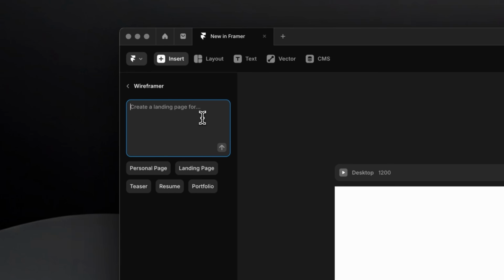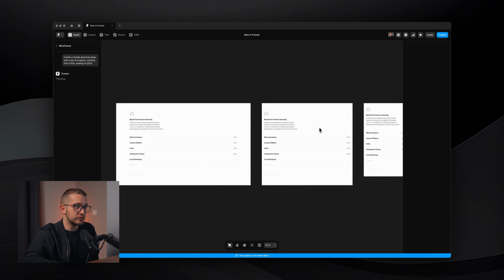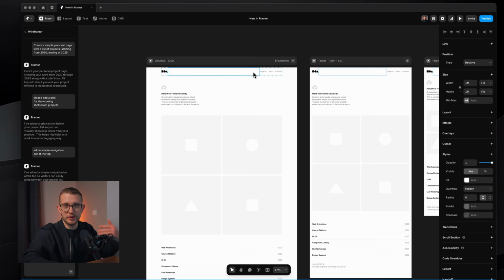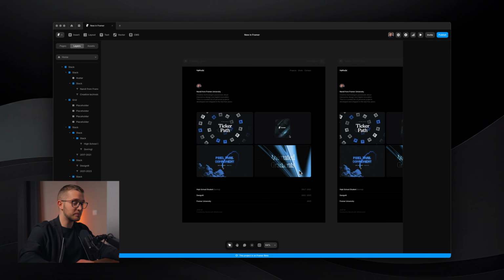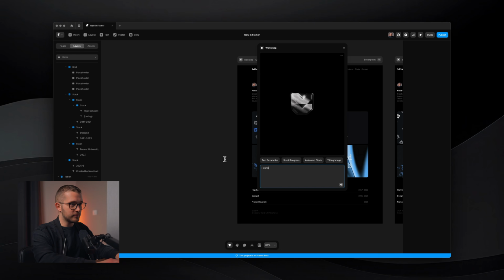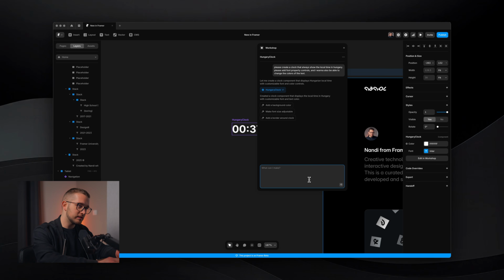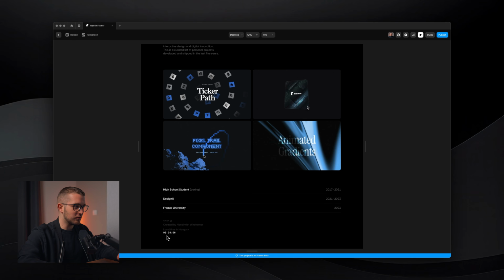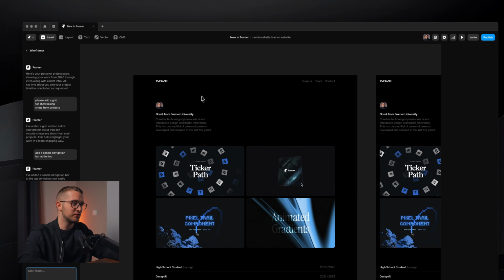Framer's New AI Site Generator is Crazy...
In this Framer tutorial, I'm diving into their game-changing AI site generator that's revolutionizing how we build websites. You'll learn how to go from prompt to published site in minutes, create custom components with AI, and master this new workflow that makes website building faster than ever. If you want to stay ahead of the curve and build sites at lightning speed, this is something you need to see.

00:00 - Introduction
00:54 - Beginners
01:15 - Generating
02:07 - Editing the Content
03:32 - Mobile Version
05:46 - Adding Design
13:08 - Additional Resources